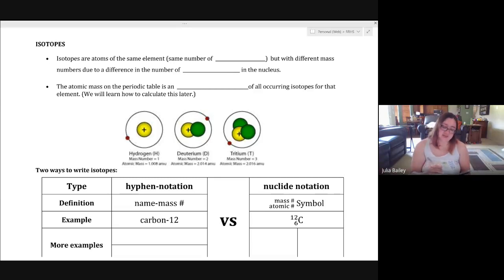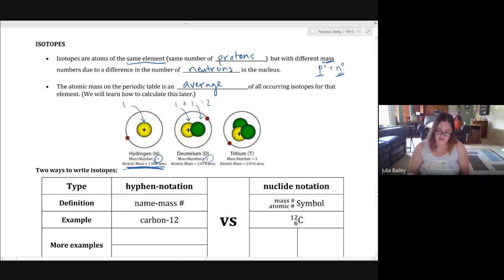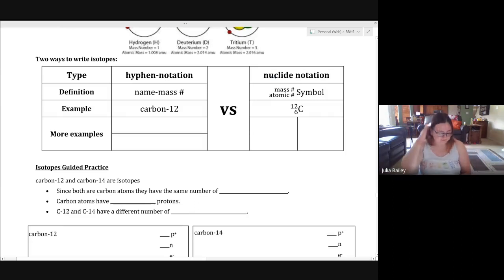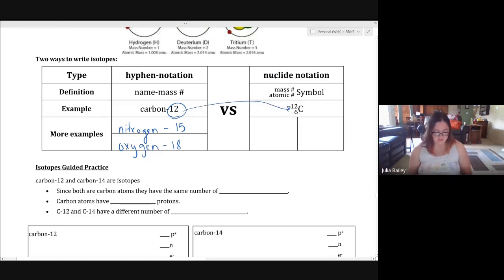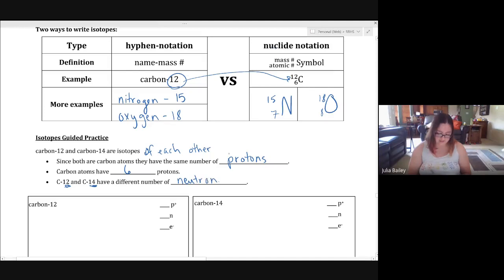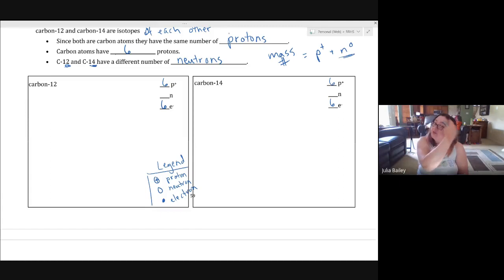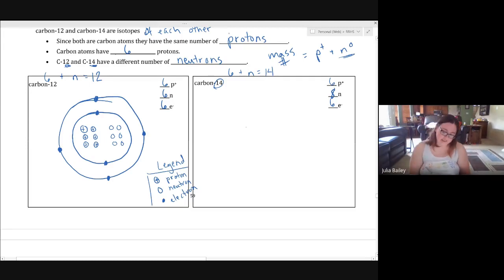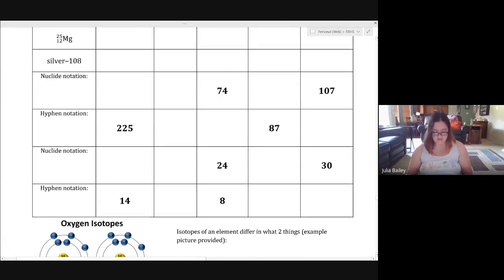Unit 2 The Atom: Part 3 (Isotopes)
Not just a baseball team on The Simpsons.